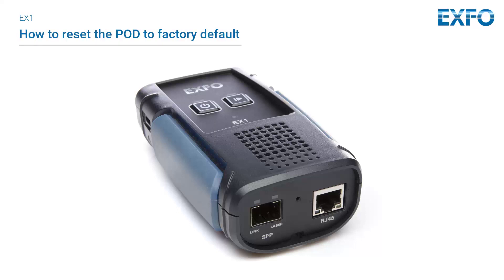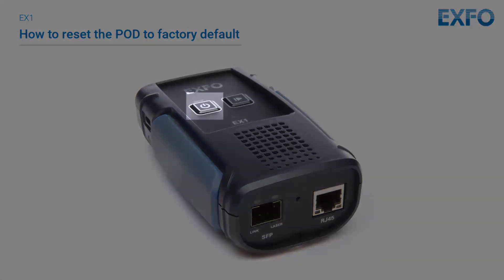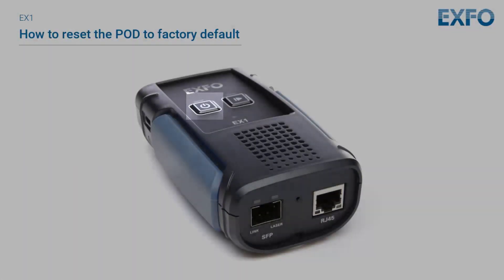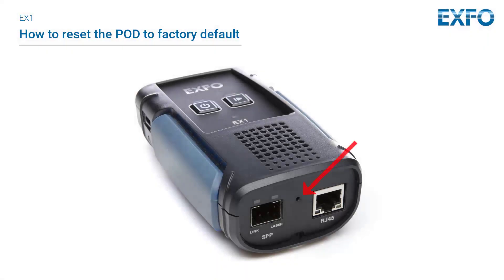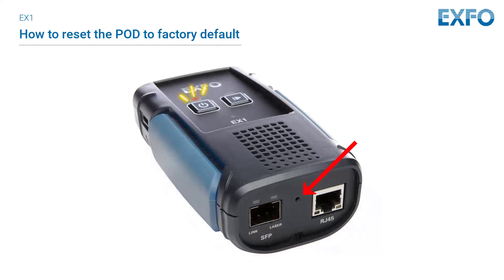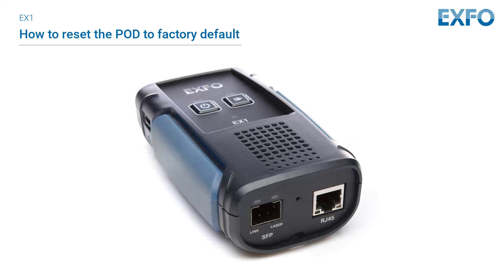EX1 & EX10: Reset the POD to factory default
Discover how to reset your EXFO EX1 or EX10 device to factory defaults in our latest tutorial. Learn the step-by-step process, including the cautionary use of the reset pinhole for serious issues. Keep in mind that this procedure erases all data, including test reports. After completion, your device will reboot, needing an active Internet connection for software updates.

TIMESTAMPS
0:00 Intro
0:23 Reset process
0:46 After the reset